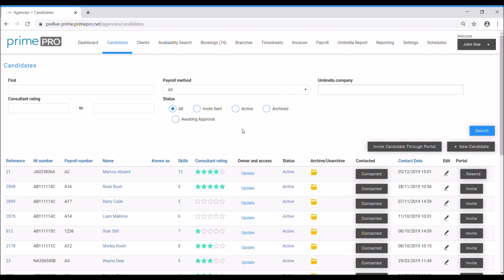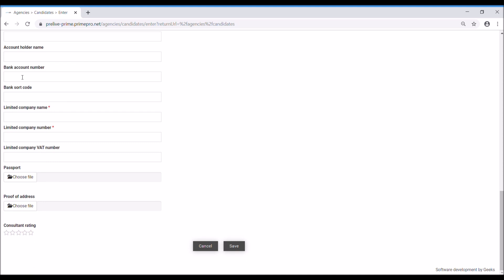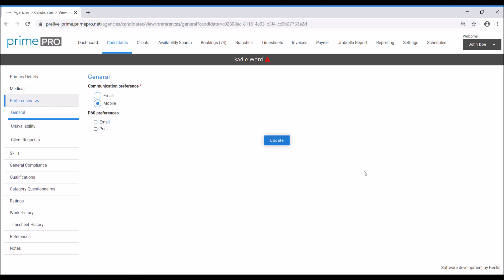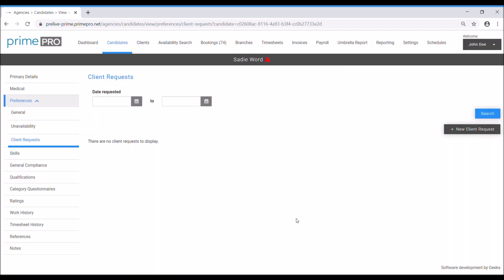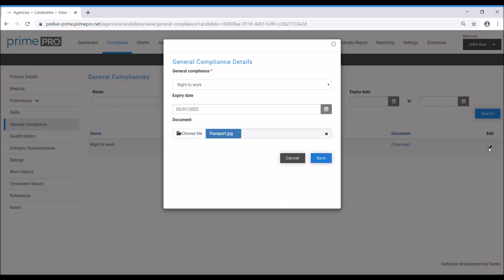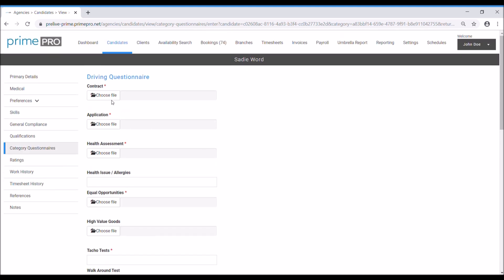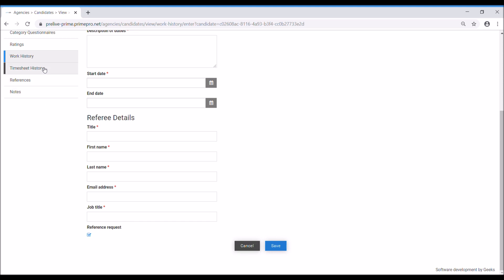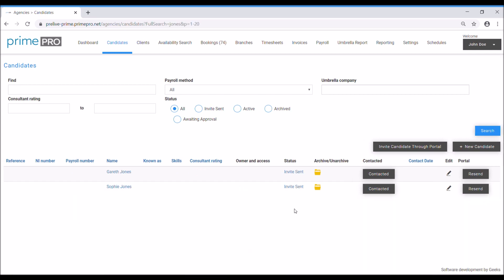PrimePRO Demo Part 1 Onboarding Candidates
PrimePRO Demo showing how to add candidates in PrimePRO temp agency CRM software.